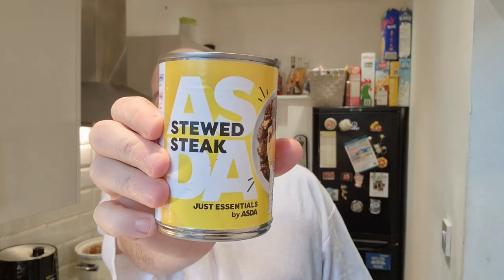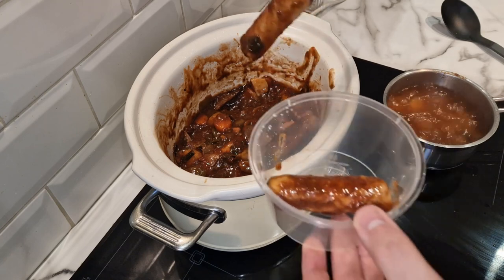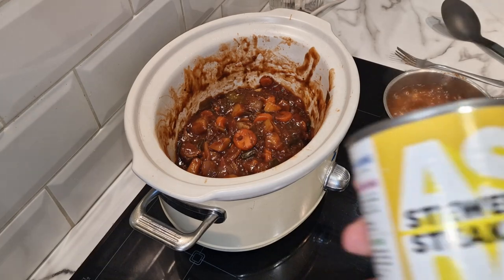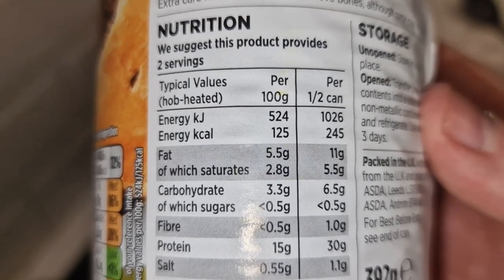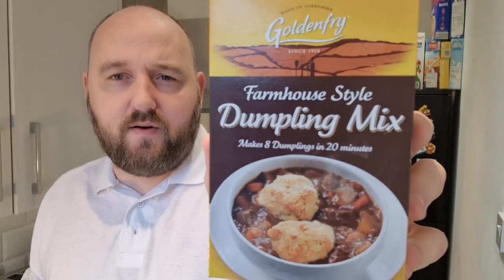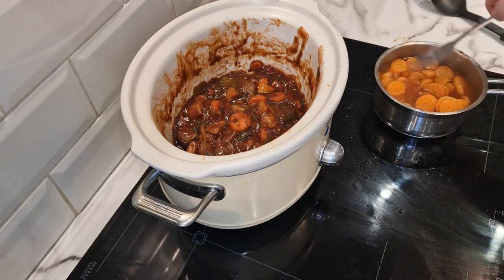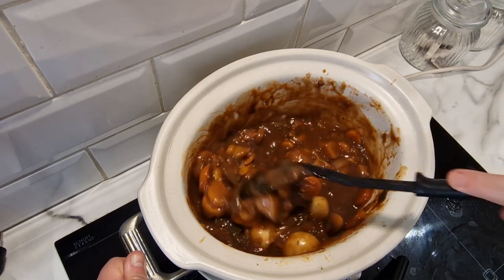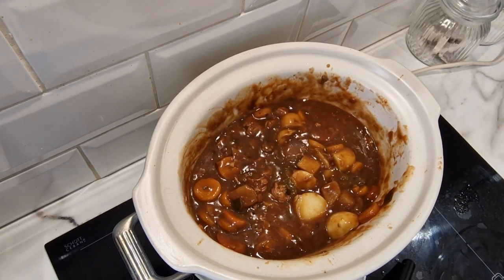BEEF STEW AND DUMPLINGS | About 50p | Just Essentials | SLOW COOKER | Asda | Budget Food | DELICIOUS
Asda. Beef Stew and Dumplings !!!
New Just Essentials Range. Part 21